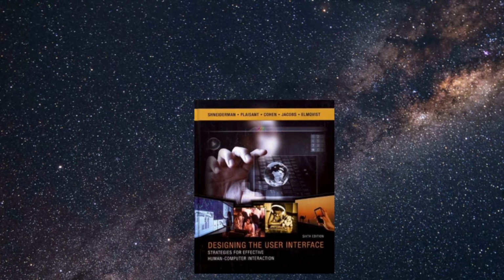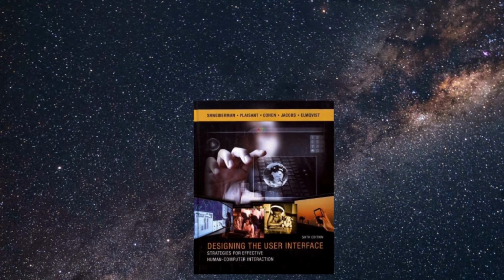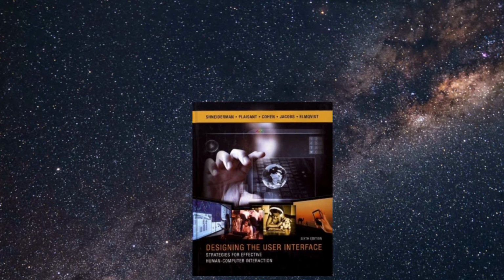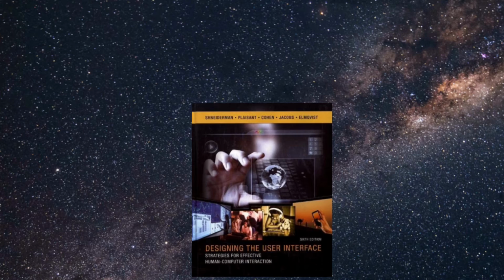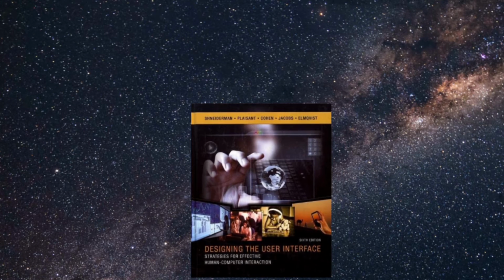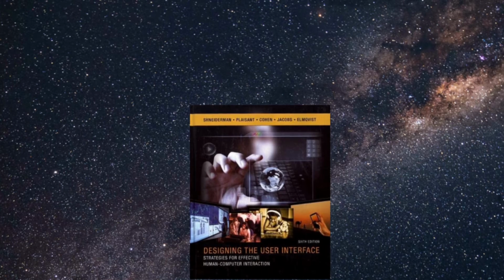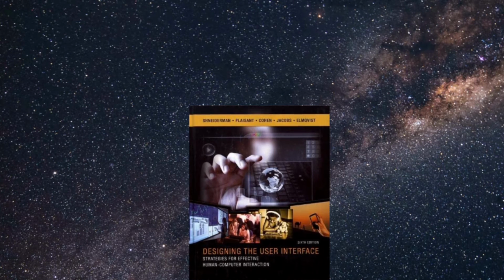Designing the user interface chapter 3.4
Authors: Ben Shneiderman; Catherine Plaisant; Maxine Cohen; Steven Jacobs; Niklas Elmqvist; Nicholas Diakopou
Publisher: Pearson